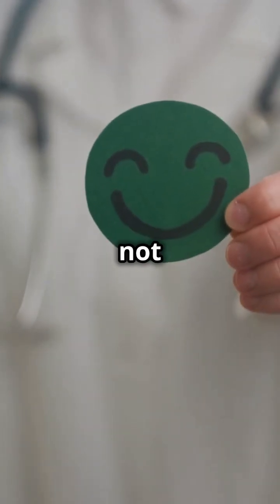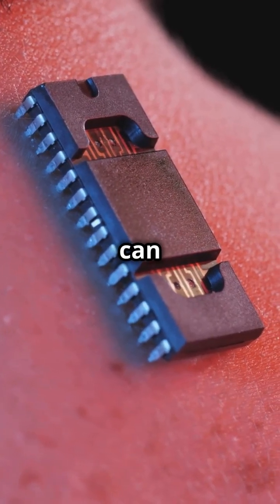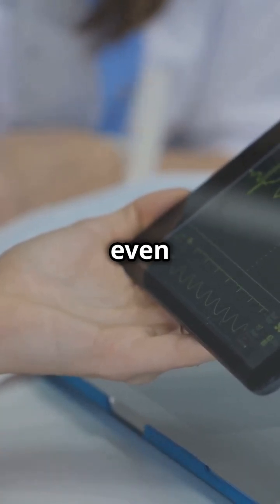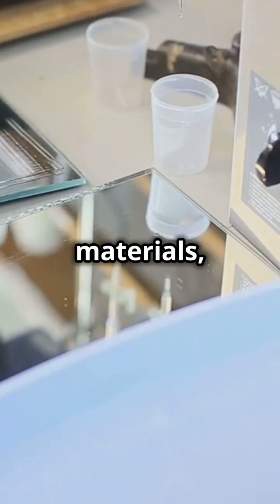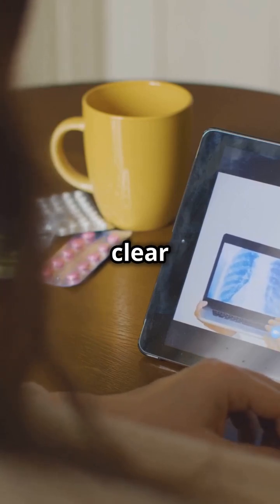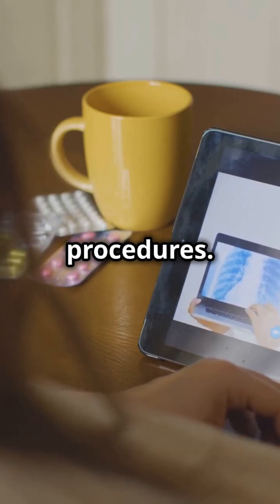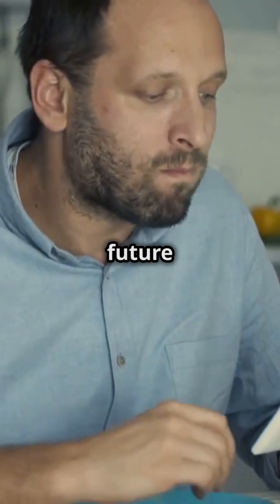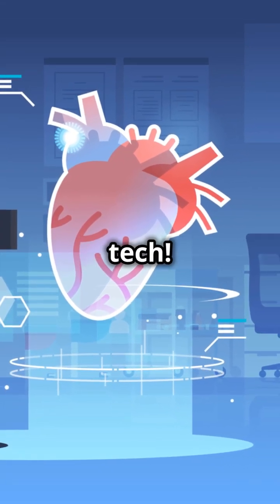The Rise of Edible Electronics: Future of Ingestible Sensors